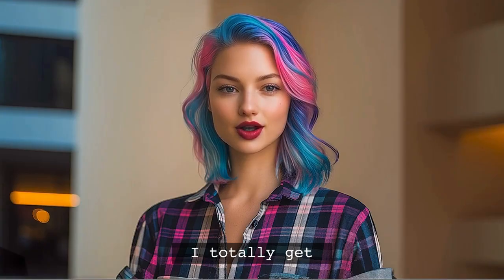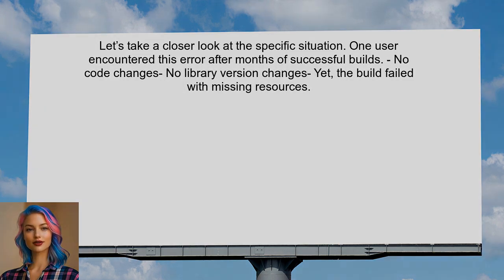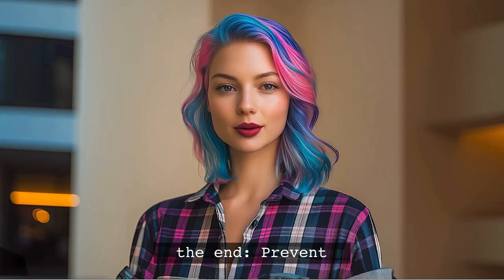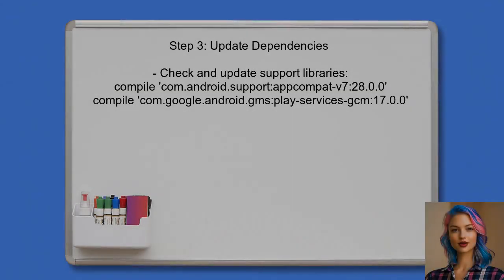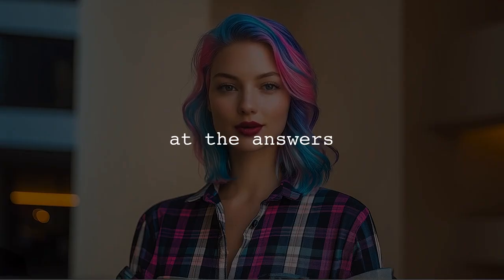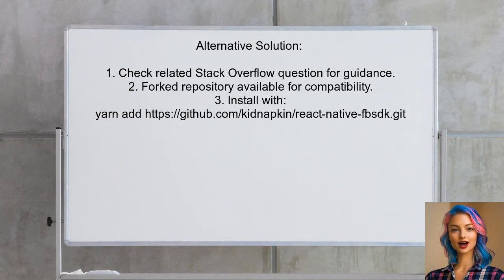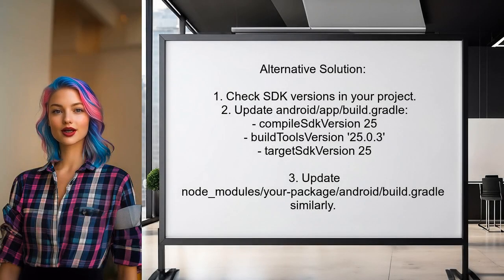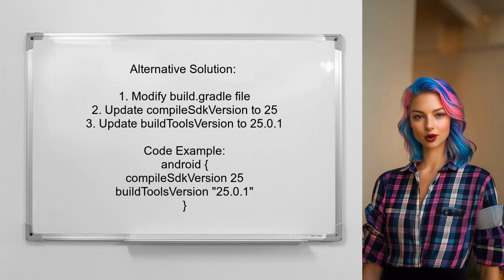Fixing 'No resource found' Error for android:TextAppearance.Material.Widget.Button.Colored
In this video, we tackle a common issue faced by Android developers: the 'No resource found' error related to `android:TextAppearance.Material.Widget.Button.Colored`. This error can be frustrating, especially when it disrupts your app's design and functionality. Join us as we explore the causes of this error and provide step-by-step solutions to help you resolve it quickly and effectively, ensuring your app looks and performs its best.

Today's Topic: Fixing 'No resource found' Error for android:TextAppearance.Material.Widget.Button.Colored

Related to